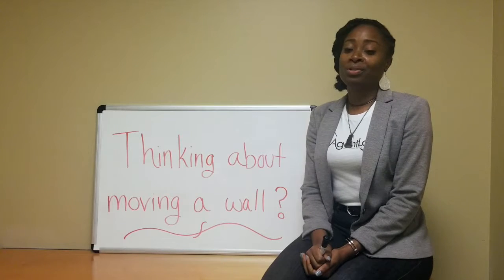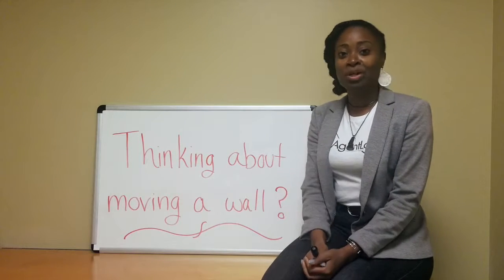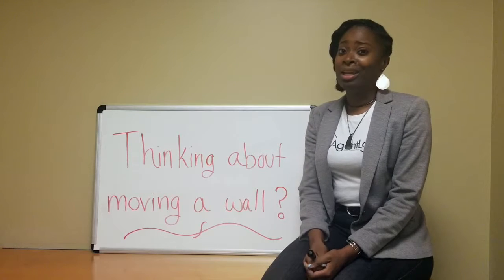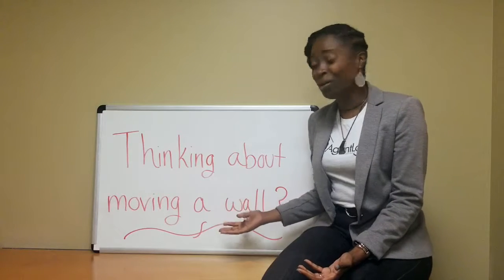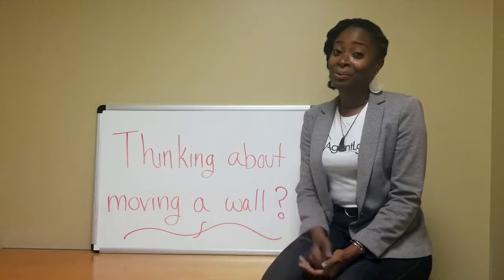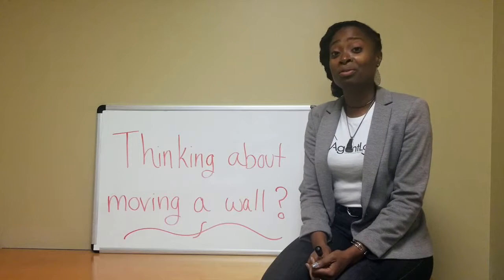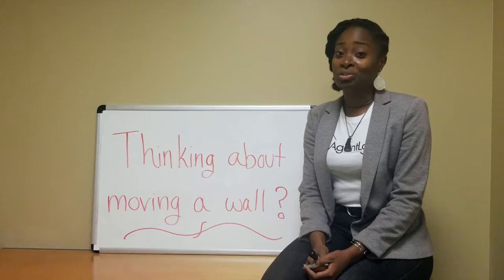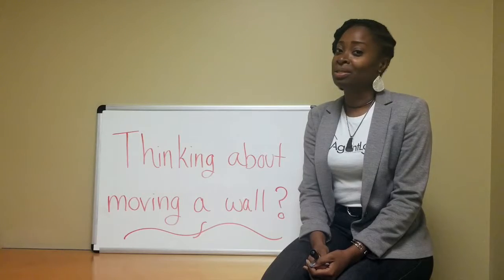Whiteboard Wednesday: Moving That Wall (with Daniel Banks)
I have a lot of clients look at a home and talk about taking out a wall separating two rooms. This week I talked to Registered Professional Engineer, Daniel Banks, about what exactly goes into moving a wall, ways to do it, and how much it could cost.